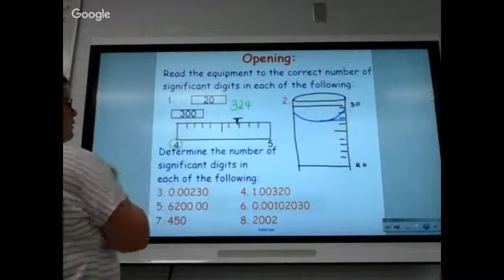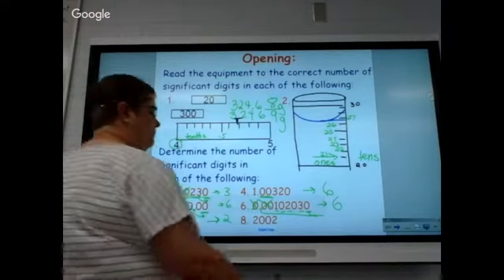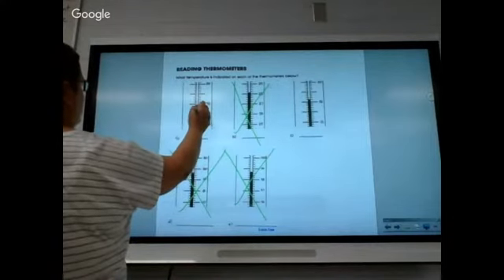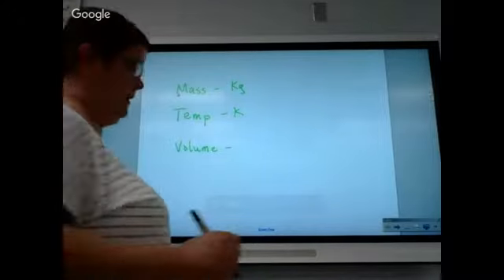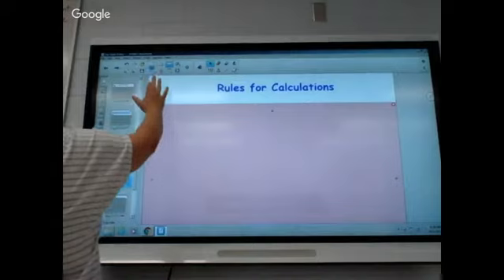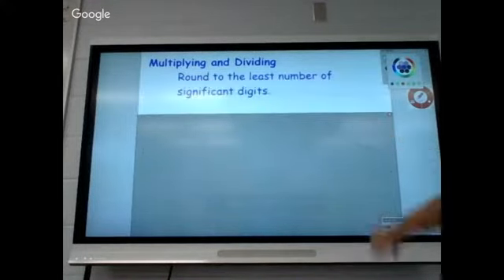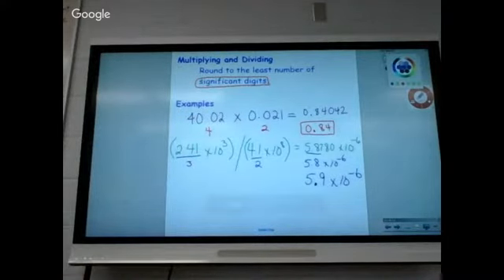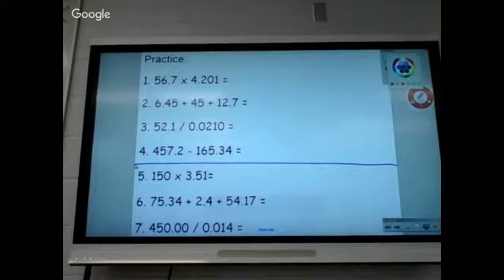August 31 2017 Chemistry 1st Period